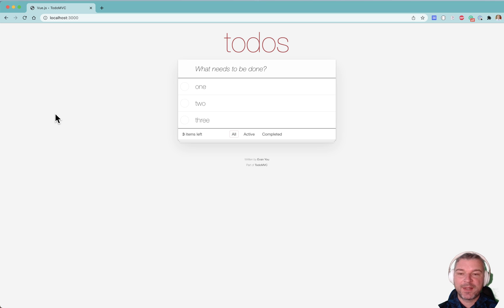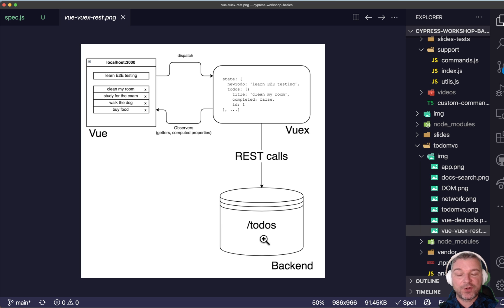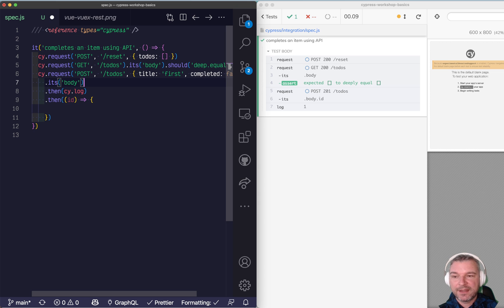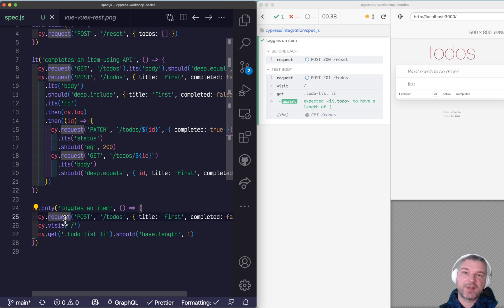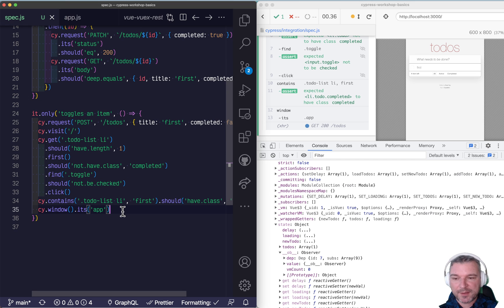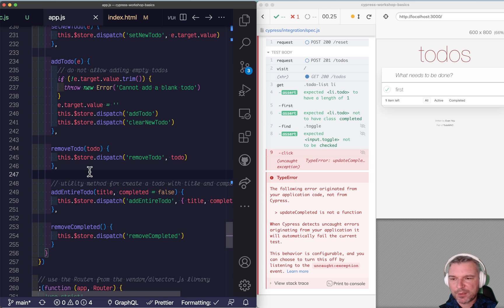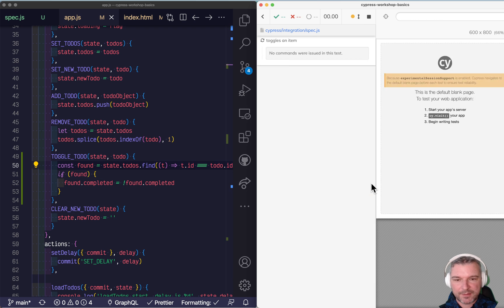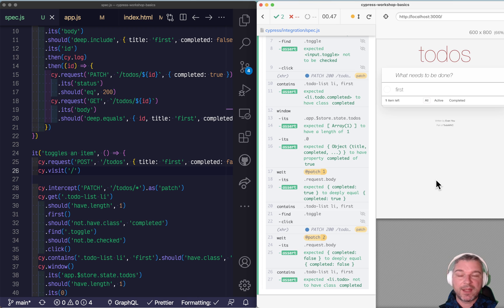Implement Todo Item Toggle Using Cypress Test-Driven-Development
This video shows the full feature implementation while writing and running API and End-to-End Cypress tests. We implement toggling the todo items in a TodoMVC application (find its source code We first confirm the backend end supports the REST API calls to complete a todo, then we write E2E tests to make sure the web application is calling the backend correctly. Since the feature is missing in the web client, the E2E test fails and we implement it to make the test pass.

The video teaches you how to perform:
- API tests using Cypress
- combine API steps with the user interface steps
- inspect the inner data in the application to confirm the page UI correctly updates its state
- spy on the network calls to ensure the expected calls are made to update the app

00:00 The problem - the application does not save "Completed" todos
01:28 Decide which tests to write
03:05 Write an API test to confirm the backend updates an item
06:15 Test the UI to Vuex data store update
09:51 Confirm the application is making REST call to complete the todo
14:00 The final green end-to-end test